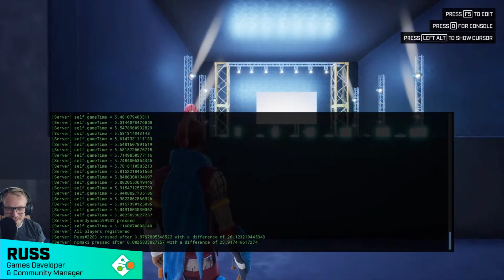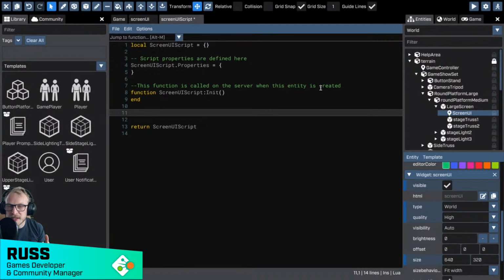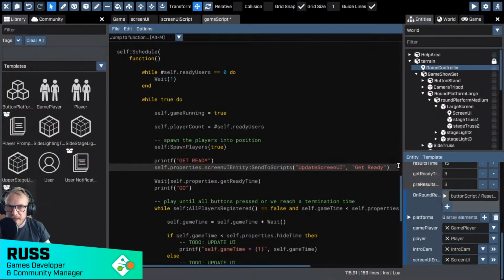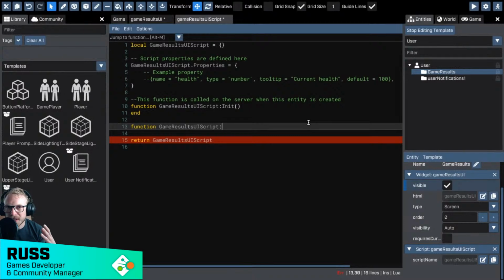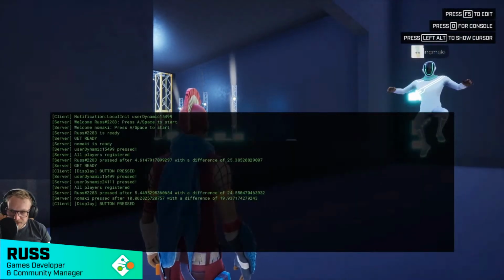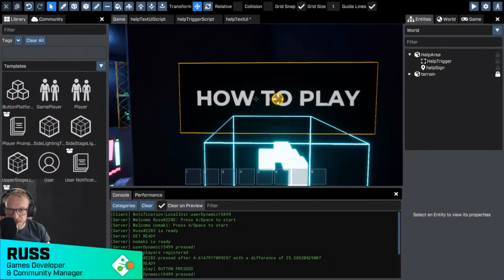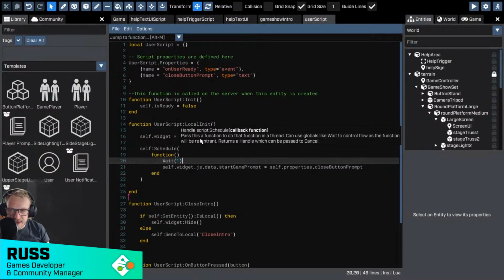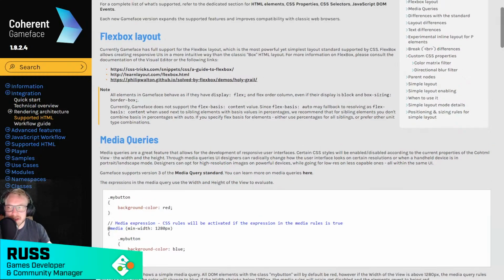Crayta Masterclass: UI Creation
In this Masterclass stream, we will be looking at several aspects of UI creation in Crayta including adding widgets to entities, widget properties and functions, and data binding.

PEGI Rating: 12 (Violence, In-Game Purchases)
ESRB Rating: T (Violence; In-Game Purchases, Users Interact)
USK Rating: 16